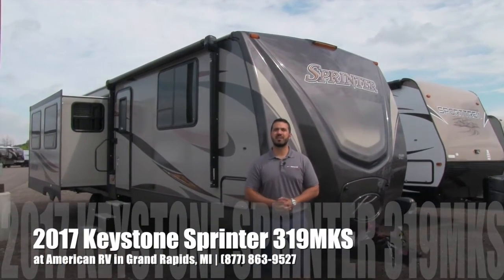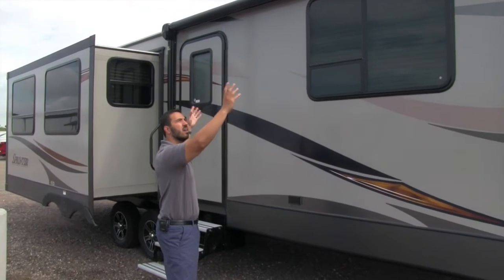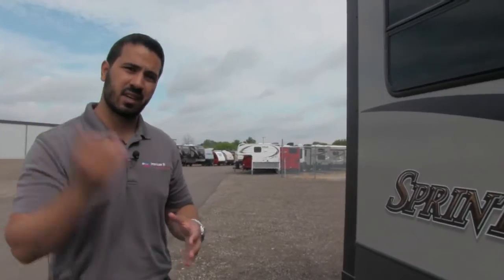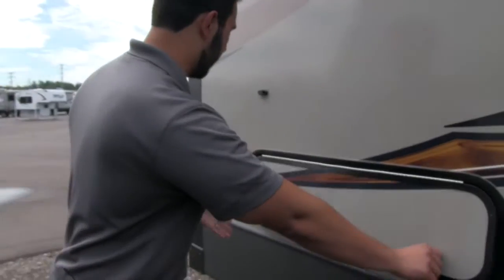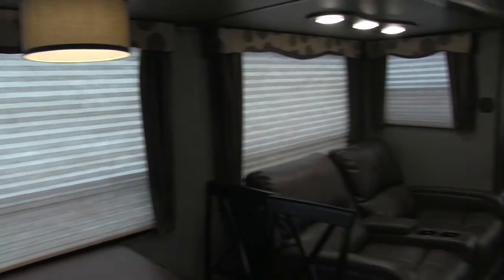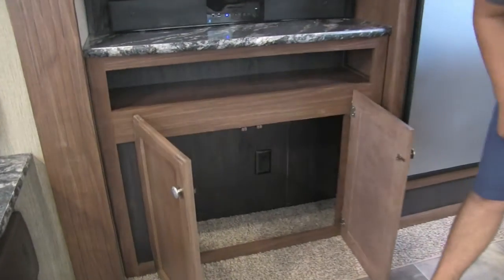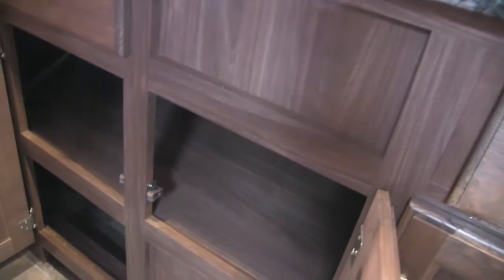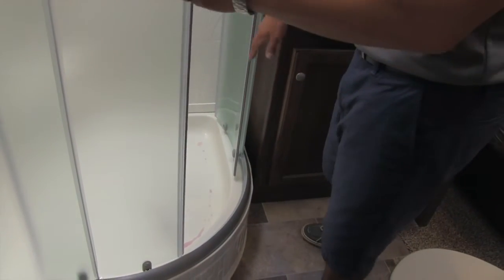2017 Keystone Sprinter 319MKS | Travel Trailer | Alder - RV Review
This is one amazing travel trailer floorplan. It is reminiscent of many of todays 5th wheel floorplans, but in a travel travel footprint. Join Camping World Product Specialist, Ian Baker, as he reviews all the features and amenities this unit has to offer. Please comment with any questions or feedback you may have, or visit the link below to see pricing and availability on this model and over 20,000 RVs nationwide!